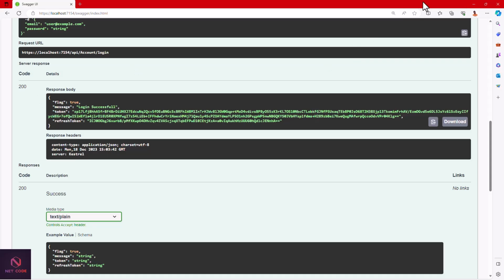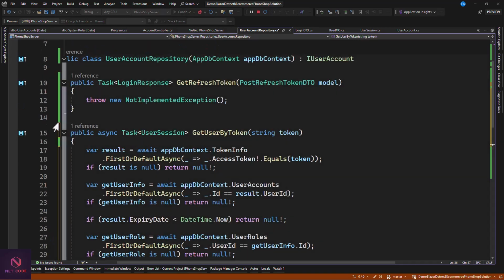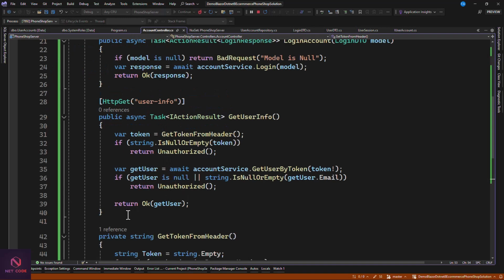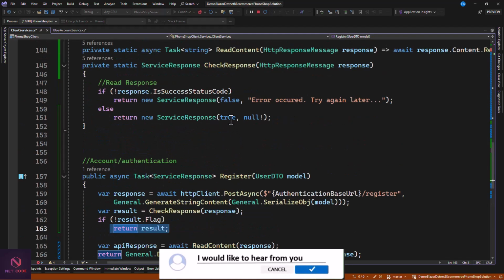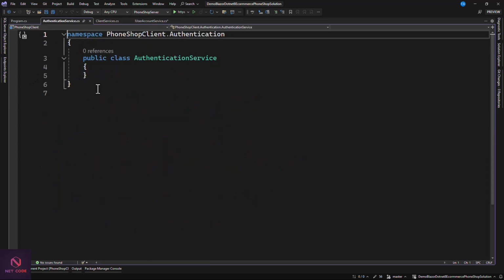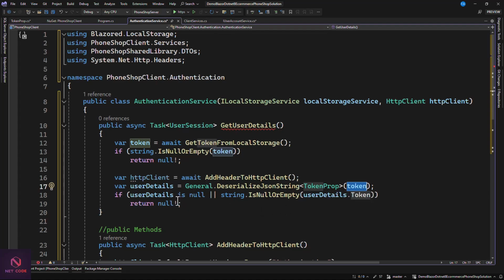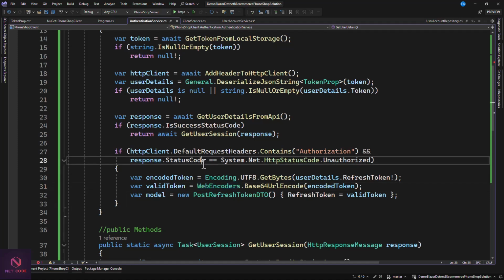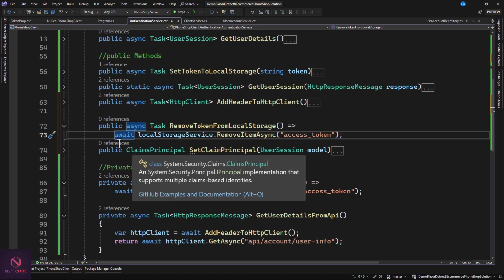Part9️⃣| .NET 8 Blazor Wasm eCommerce with API - adding refresh token support to Authentication🔐